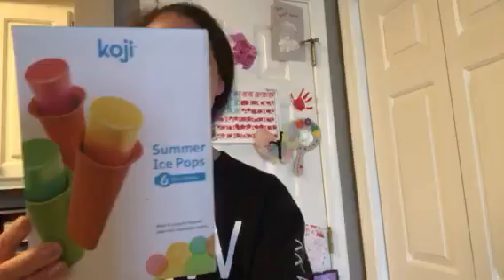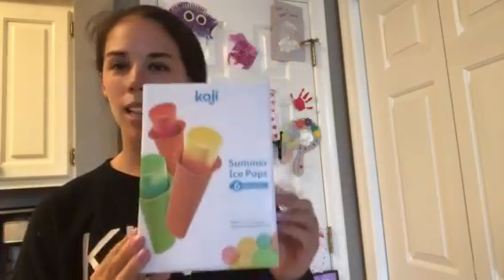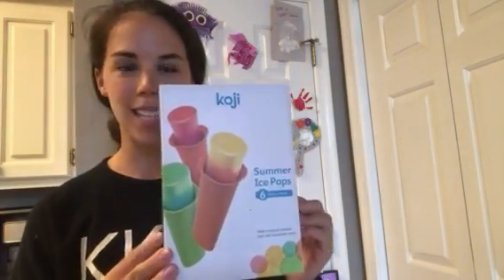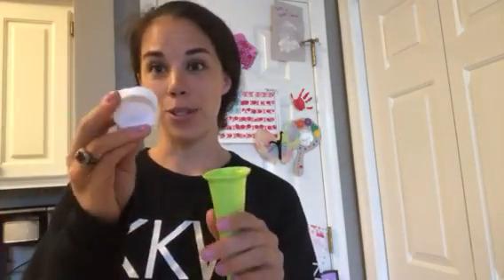Real Product Review: Koji Summer Ice Pops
Make healthy summer ice pops with the kids!